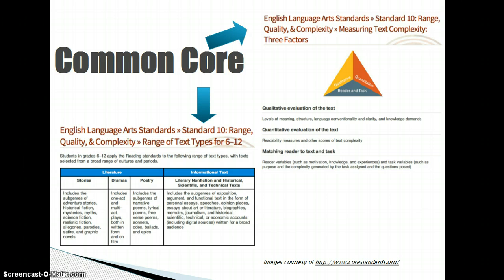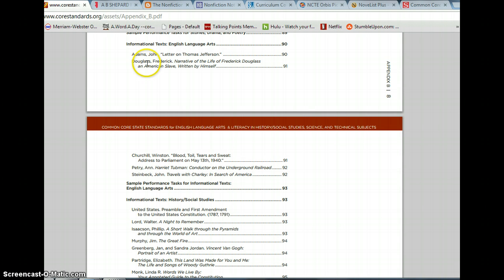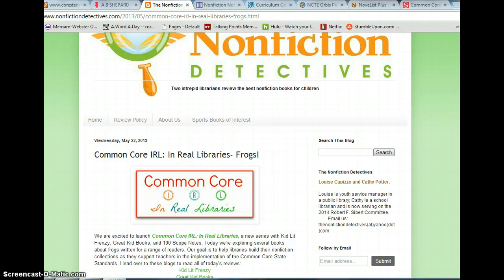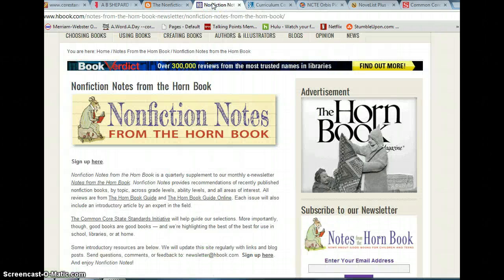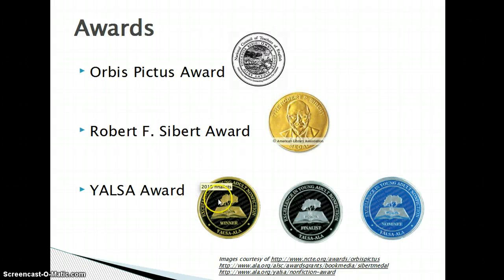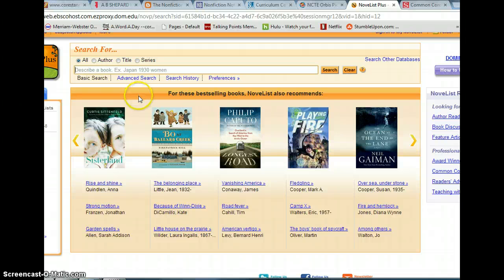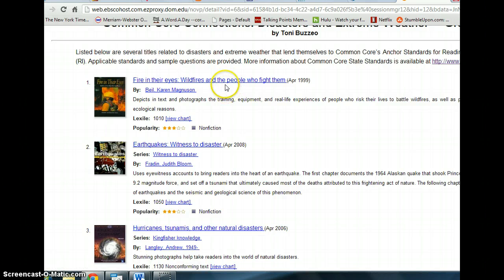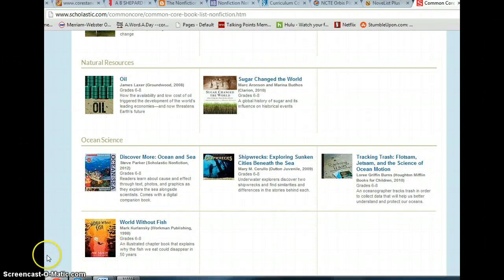LIS748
Project One: Middle School, Non-fiction, Common Core Quality Book Selection Tools